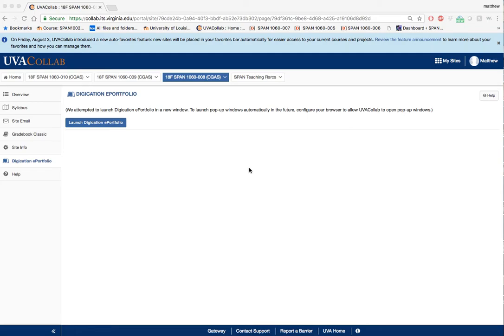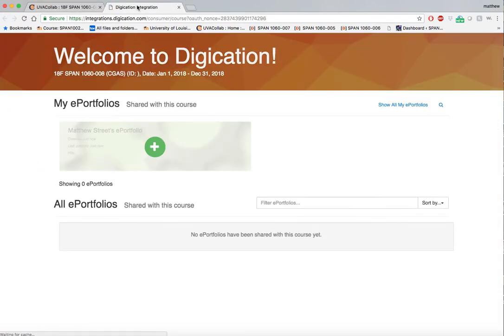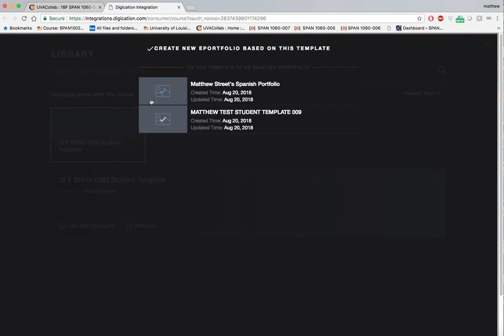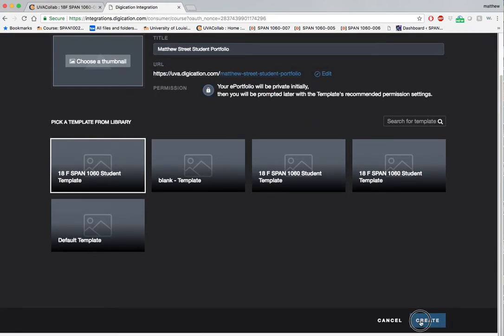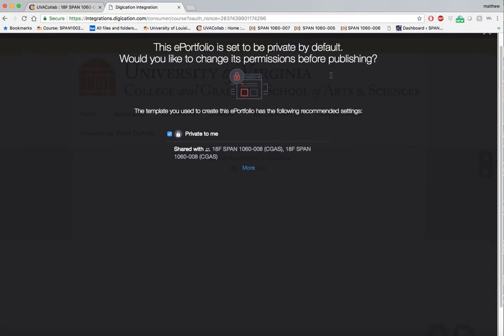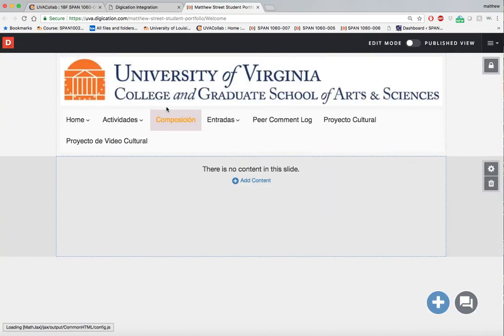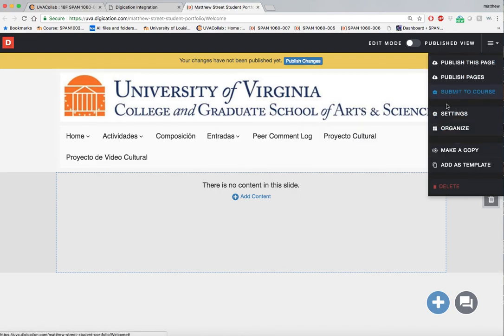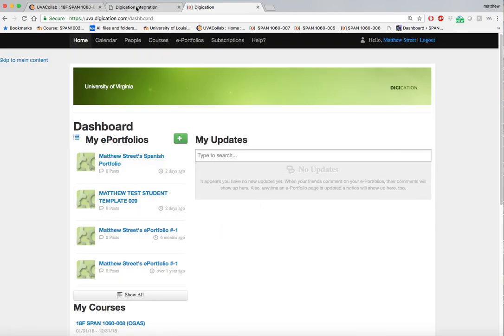Acquiring Student Template Using Digication 2 0